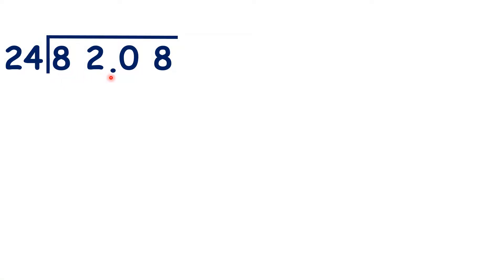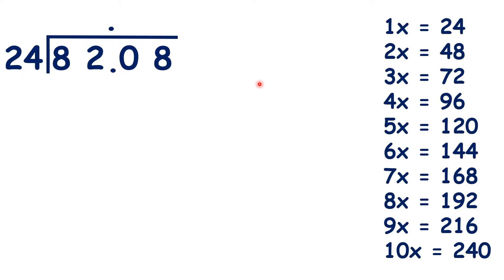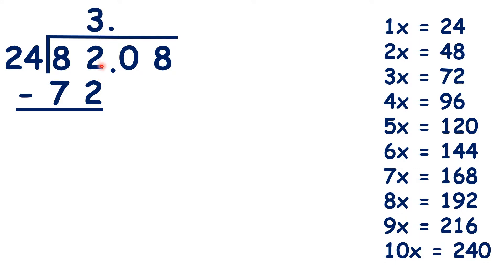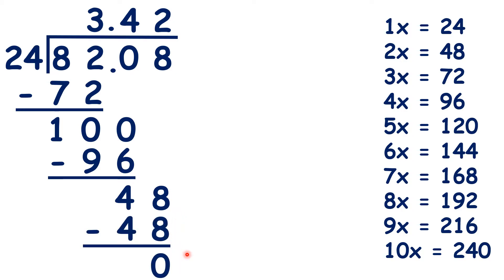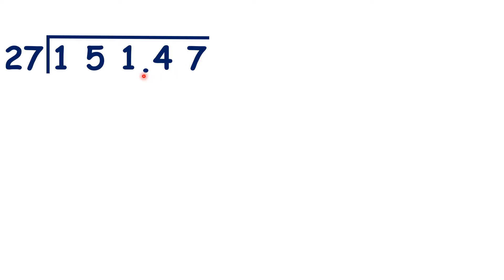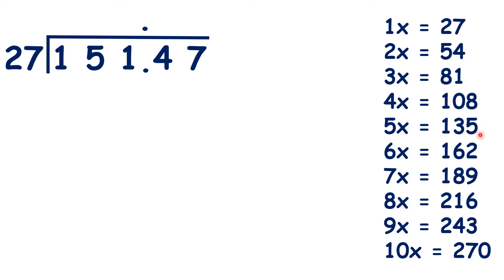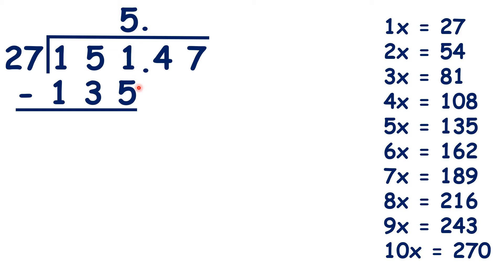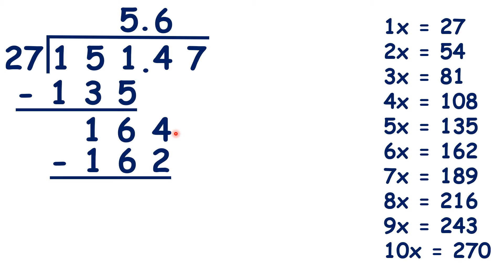Divide a number with 2 decimal places by a two digit number using long division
We have 82.08 divided by 24 – so we can use our usual method of long division, but because we have a decimal point in our dividend, []we need to copy up that decimal point into our answer. Now that we’ve done that, we can basically ignore the decimal points, and answer the question in exactly the same way as if we had 8208 divided by 24. []So we need our 24 times table, and we can start by dividing 82 by 24. We can see that 3 times 24 is 72, []so we can write 72 below the 82 and write a []3 in our answer. Now 82 minus 72 is []10, []and we can bring down the 0, so that we have 100 divided by 24. So now, because 4 times 24 is 96, we can write []96 under the 100, []and 4 in our answer. Now 100 minus 96 is []4, []and we can bring down the last digit, bring down the 8. 48 divided by 24 is exactly 2, []so we can write 2 in our answer, [][]and we have nothing left to divide, so because we’ve already written the decimal point in our answer, we know that 82.08 divided by 24 is 3.42.[]
So now pause the video, and see if you can use the same method to divide 151.47 by 27. So that we don’t forget, []it’s a good idea to copy up the decimal point into our answer straight away. Now, []if we have our 27 times table, we can use long division in the same way as if we were dividing a whole number. If we take the first 2 digits, we have 15, which is less than 27, so let’s take the first 3 digits all in one go and work out 151 divided by 27. We can see that 5 times 27 is 135, []so let’s write 135 under the 151, []and 5 in our answer. 151 minus 135 is []16, []and we can bring down the 4, so we have 164 divided by 27. We can see that 6 times 27 is 162, []so let’s write 162 below 164 and []6 in our answer. Now, 164 minus 162 is []2, []and we can bring down the 7, so we have 27 divided by 27, []which is 1, [][]and we have nothing left to divide so we have our answer.